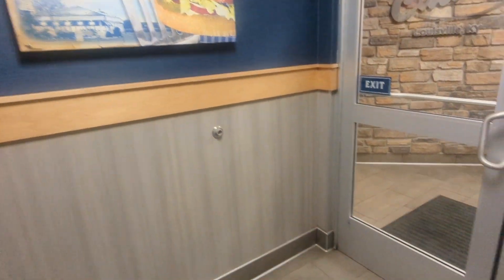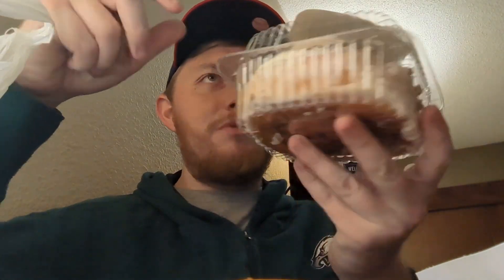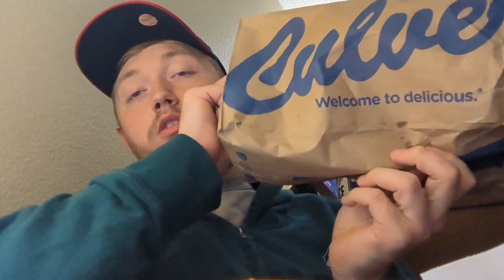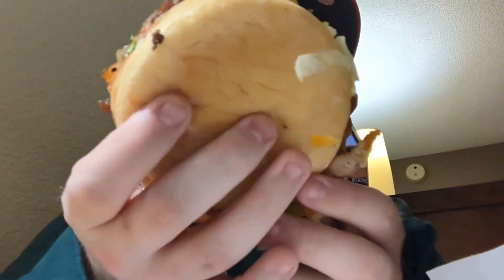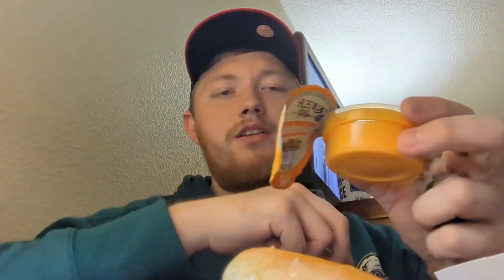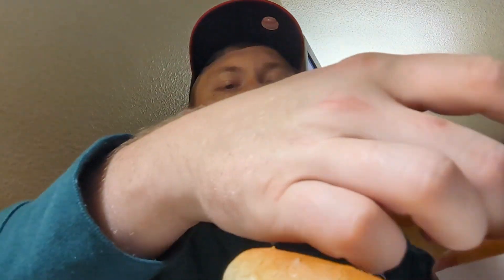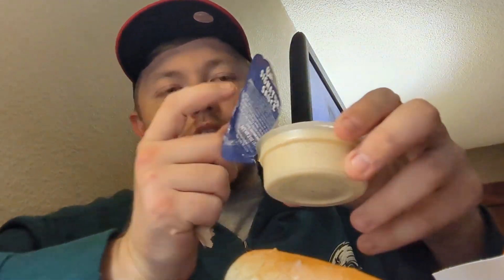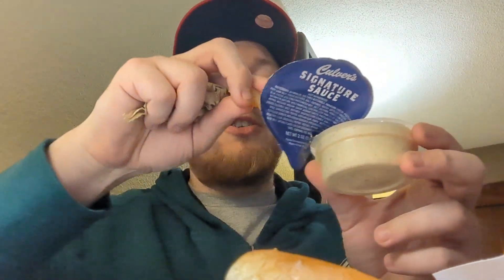Culver's Louisville Kentucky and BUC-EE Snacking in the Hotel (First Time I Tried Culver's!)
Here's a video and when I went to Kentucky and tried a Culver's for the first time in the hotel!